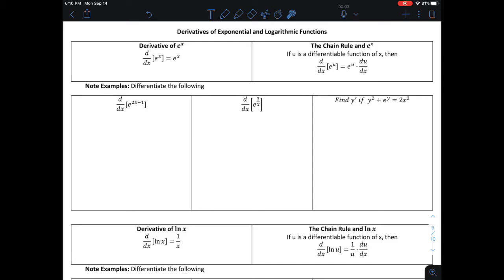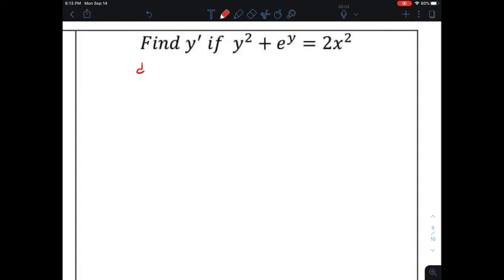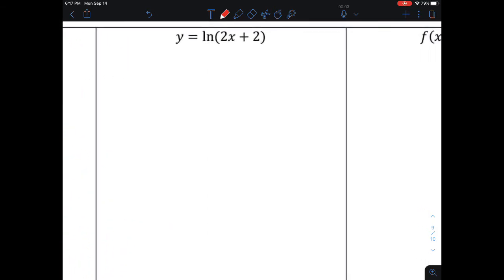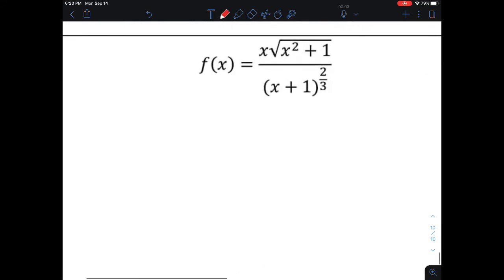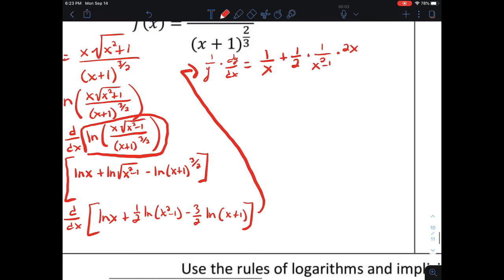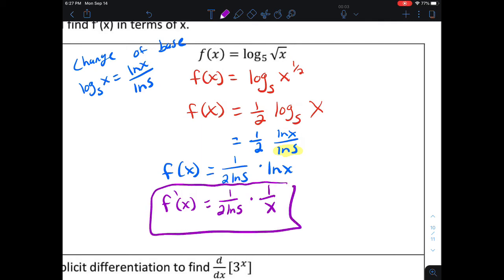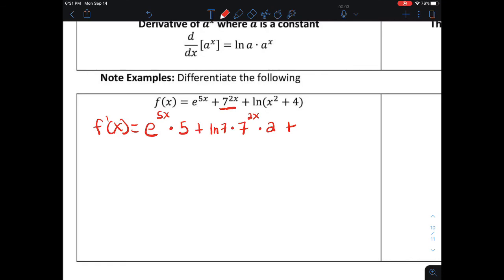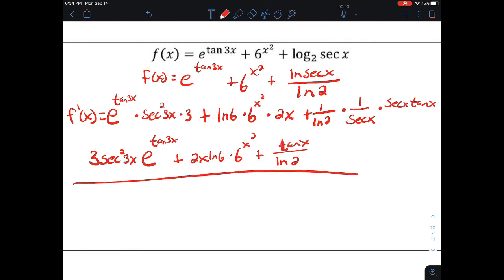Calc U3 9 Exponential & Logarithmic Derivatives